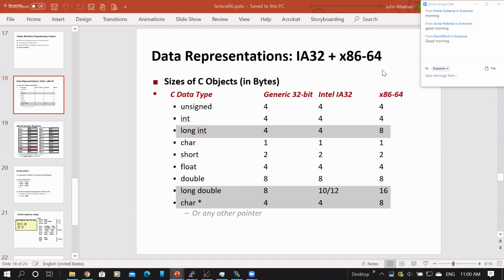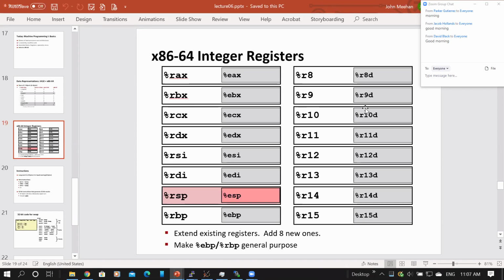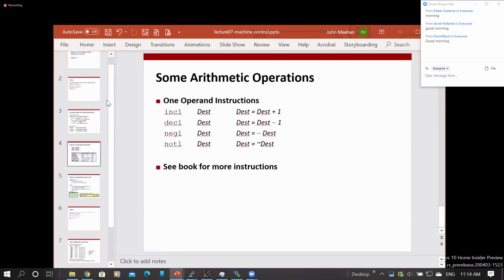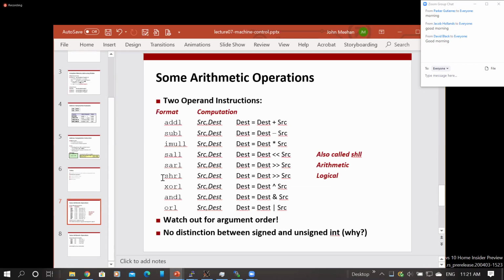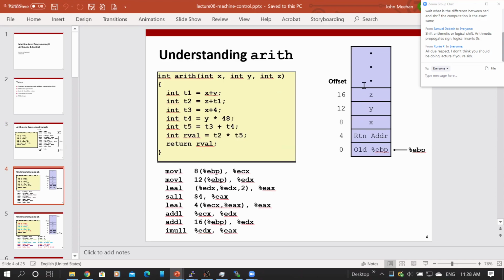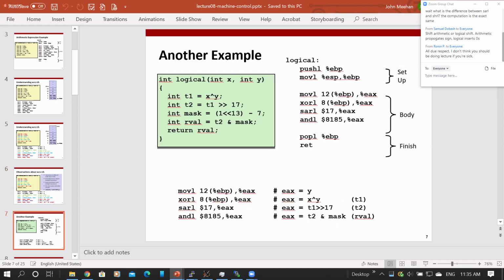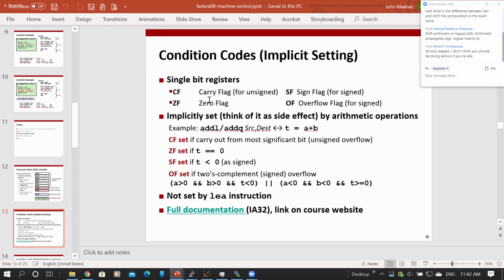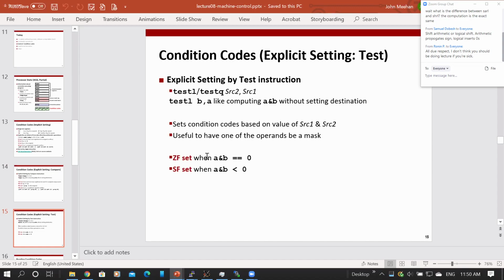CSCI 247 - 04/24/2020 - 11am